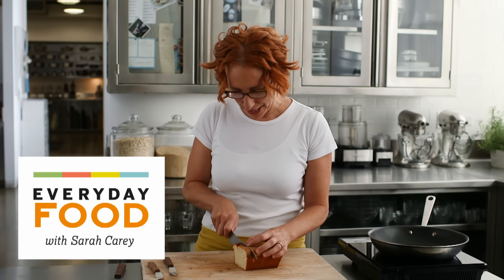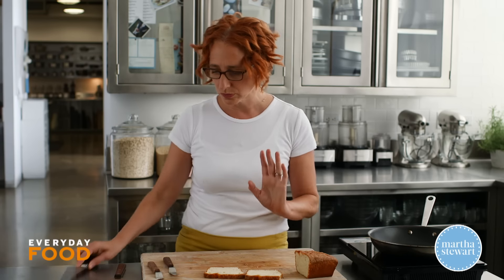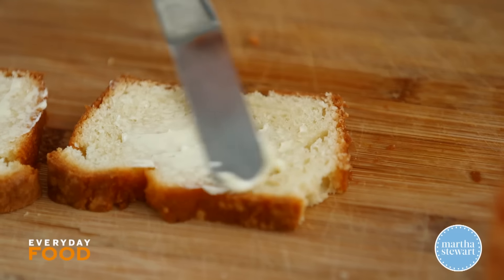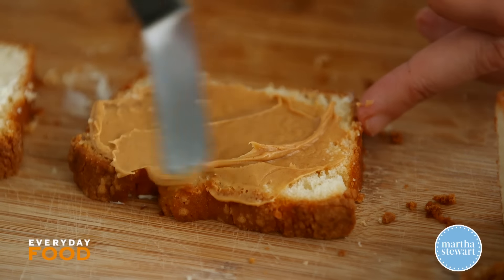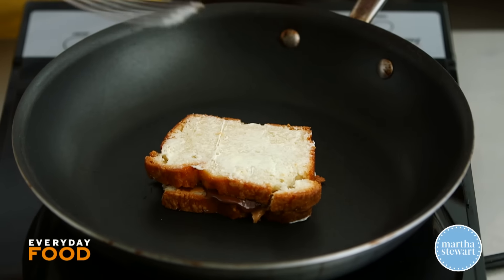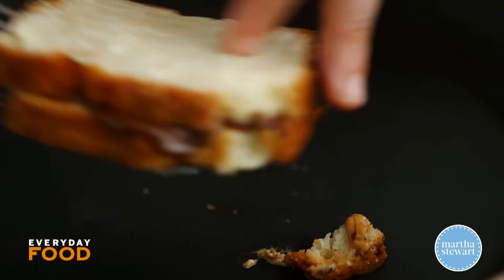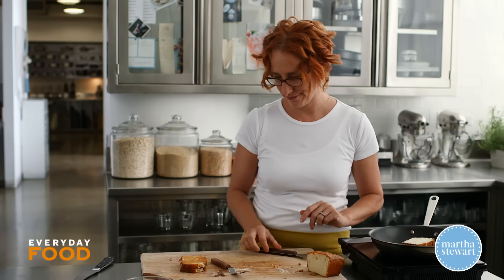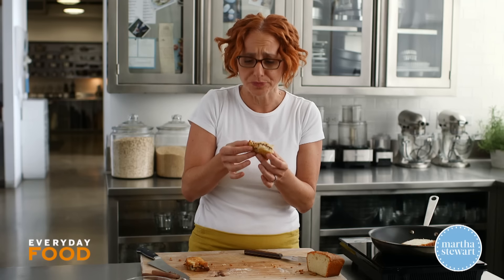Peanut Butter and Milk Chocolate Sandwich - Everyday Food with Sarah Carey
Sarah takes pound cake to another level by making a Peanut Butter and Milk Chocolate Sandwich.  Try this incredibly simple recipe with a hot cup of tea or a cool glass of milk any day of the week!